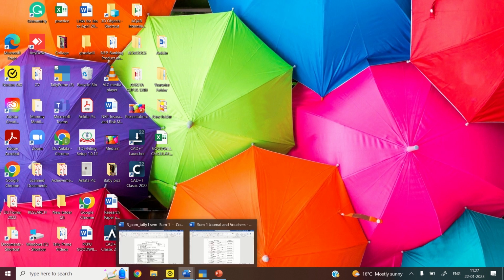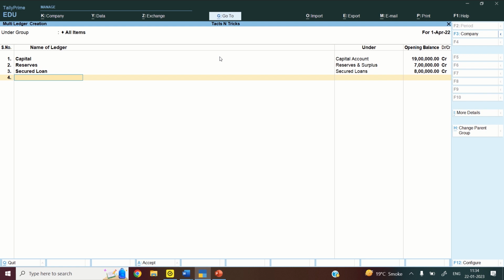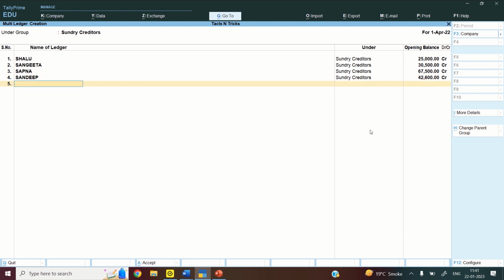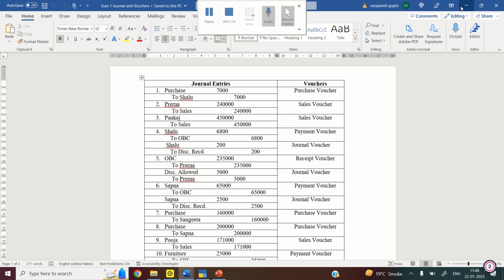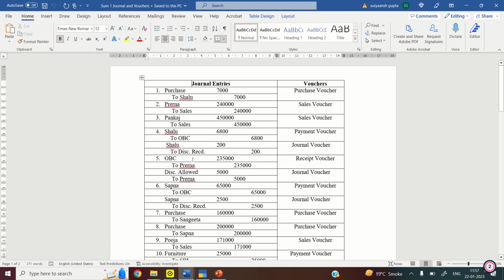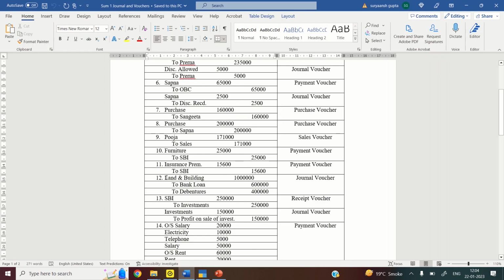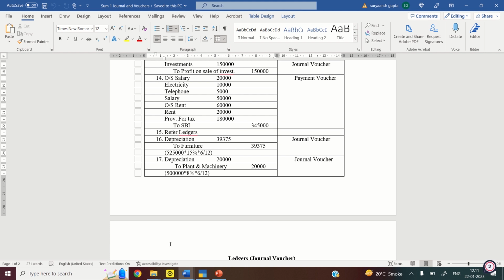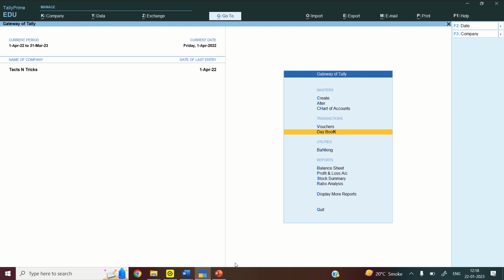Final Accounts Sum | Tally Prime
This video will help you understand the complete sum of final accounts. It will show you how to create ledgers and vouchers in tally prime along with journal entry of each adjustment and the closing ledgers.